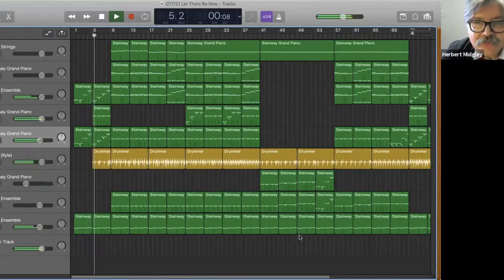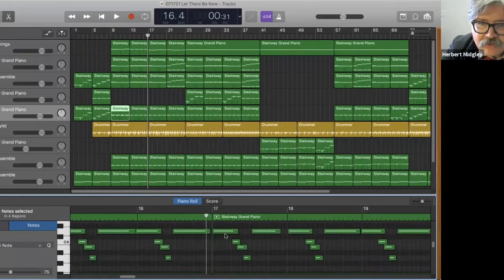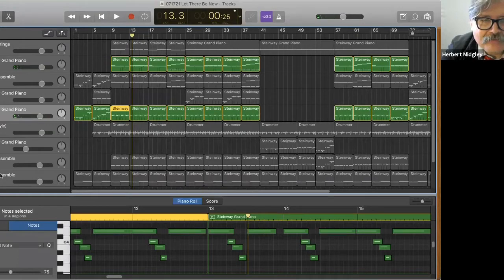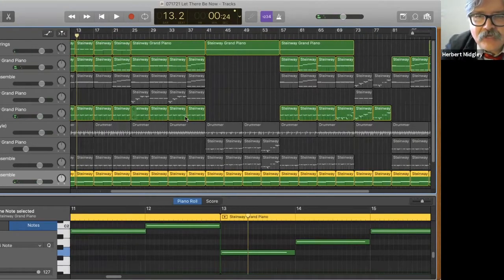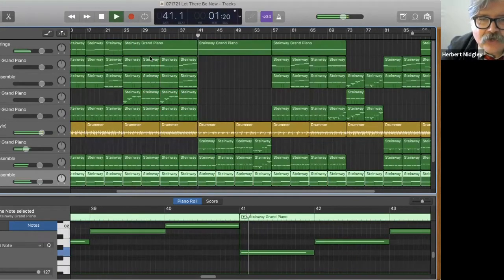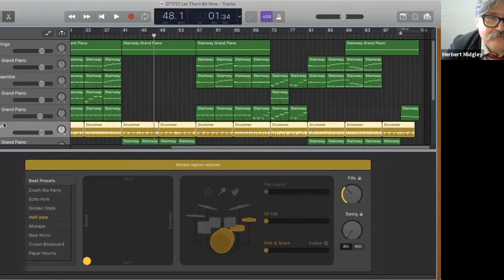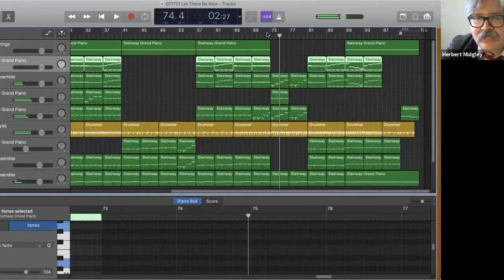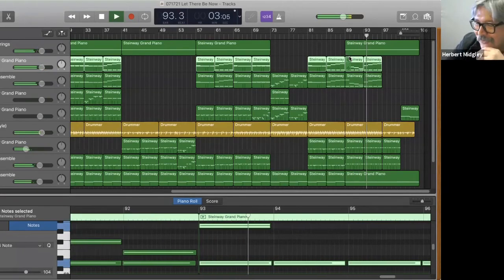How To Turn A Small Musical Motif Into A Full Film Score